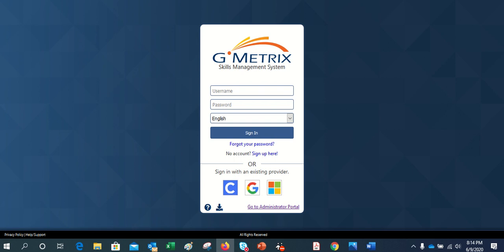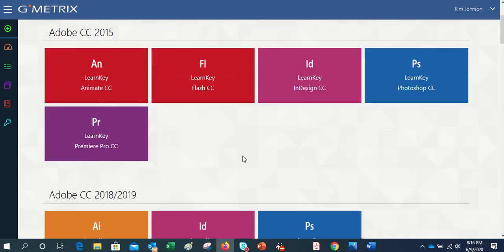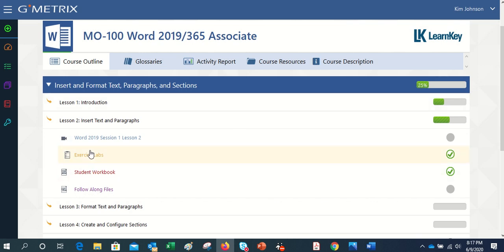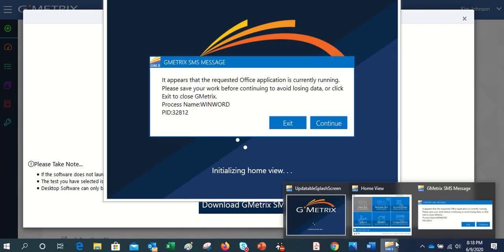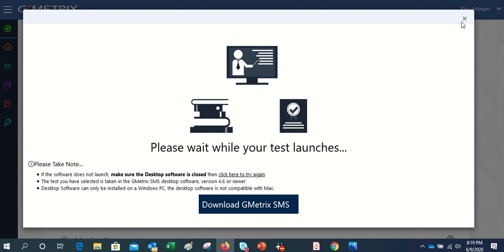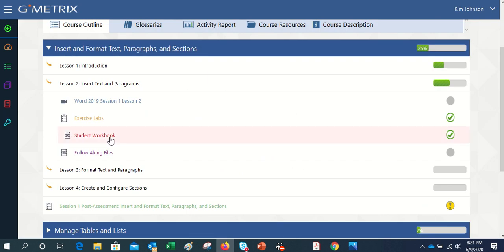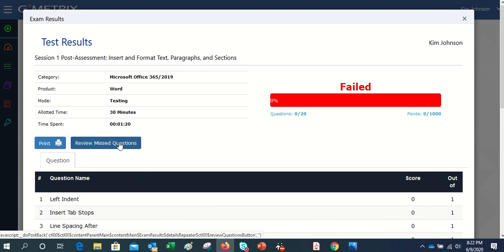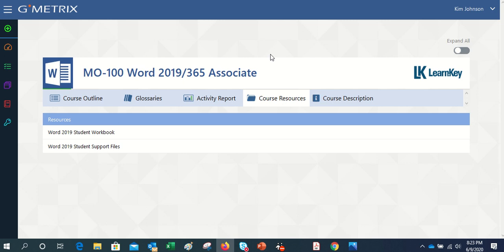LearnKey Powered by GMetrix Student Portal Tour